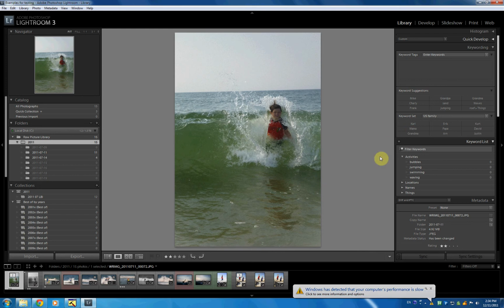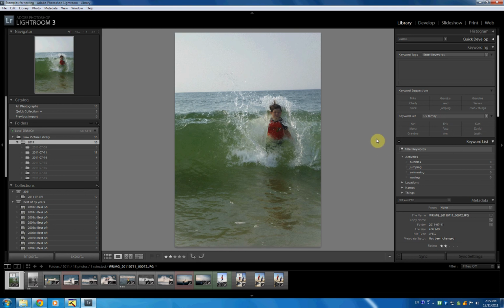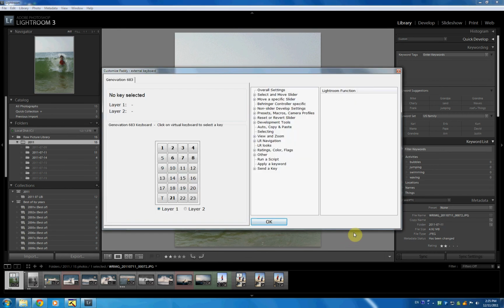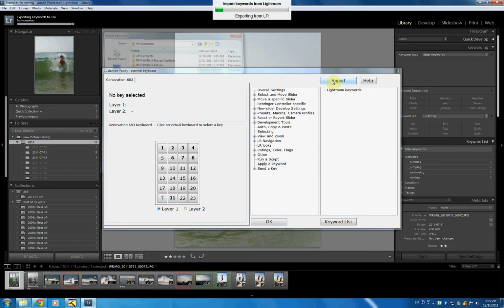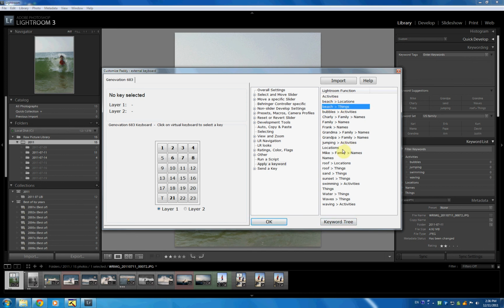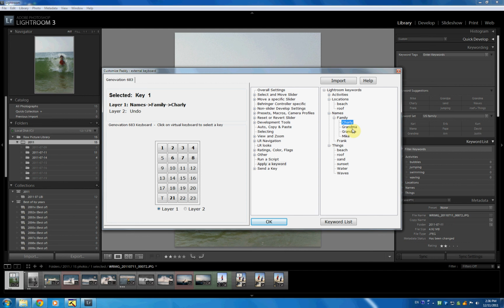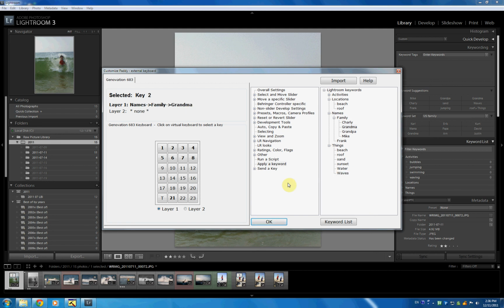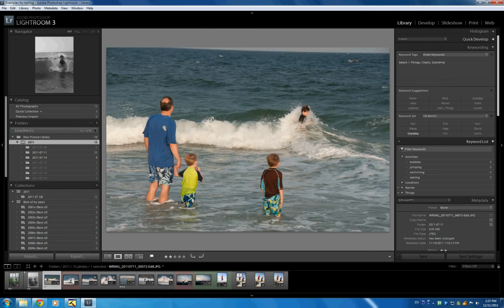Speeding up Keywording in Paddy with Adobe Lightroom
Using Paddy for Lightroom to speed up keywording in Adobe Lightroom